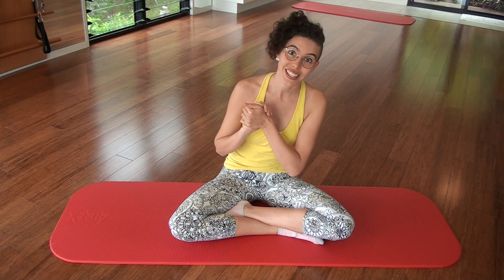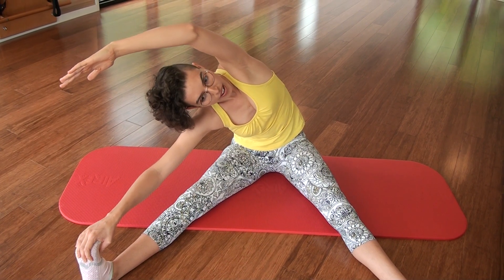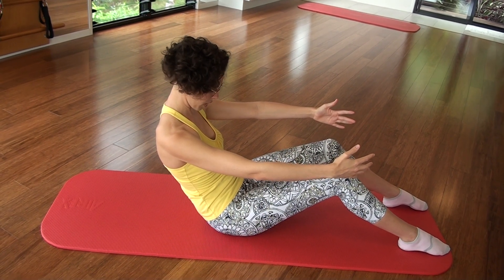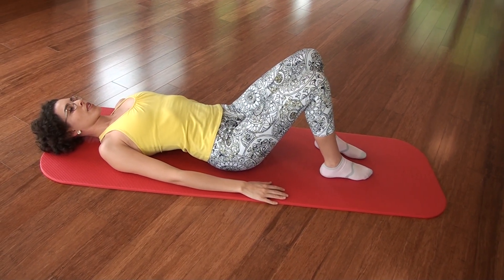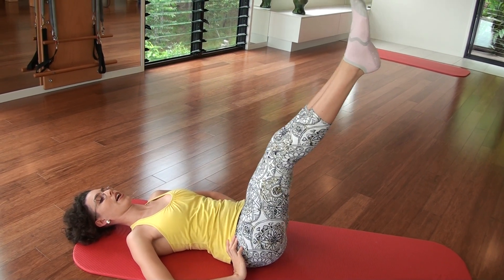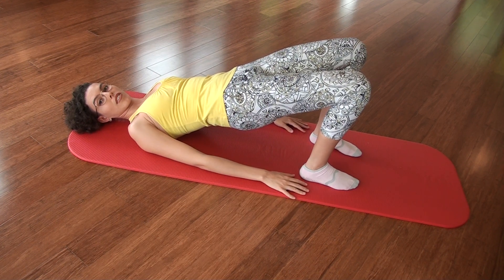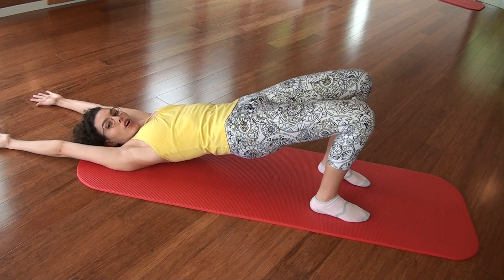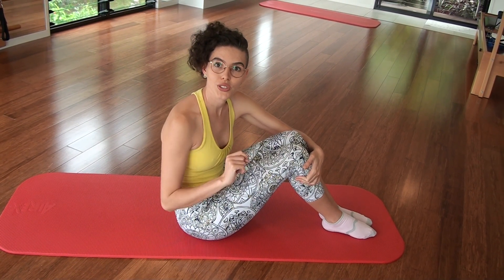Mat Class with Pre Pilates exercises Part 1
This is a great Mat Class with quite a few of the Pre-Pilates and Traditional exercises in it.  It is about 24 minutes in length and is part 1 of a full 40minute session.